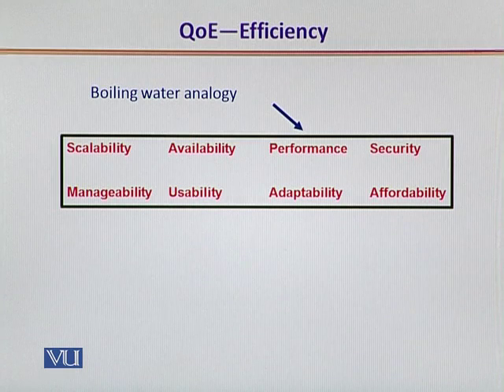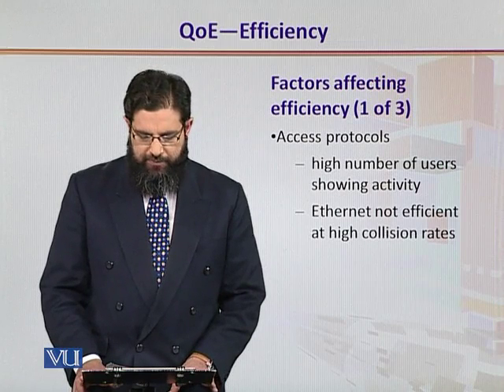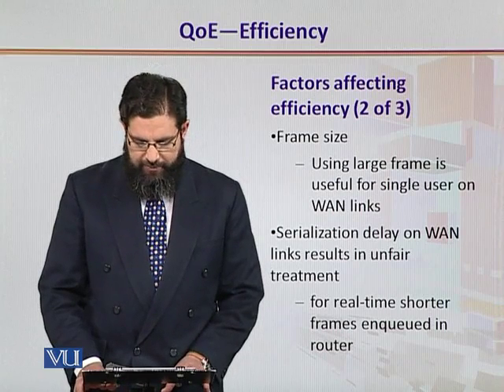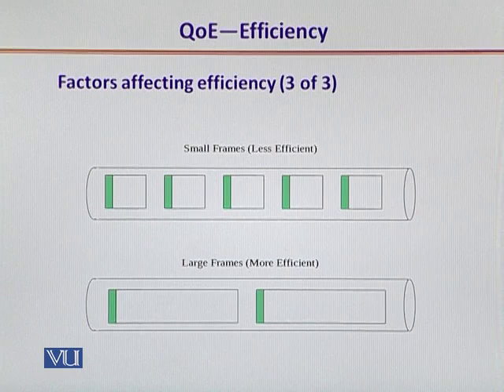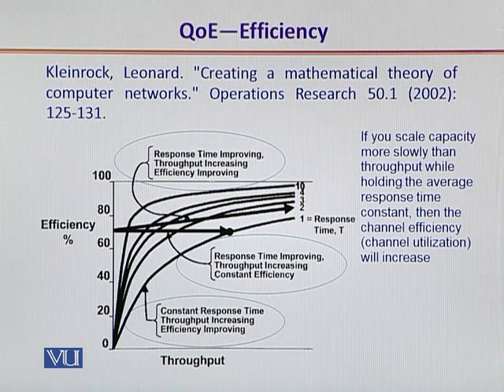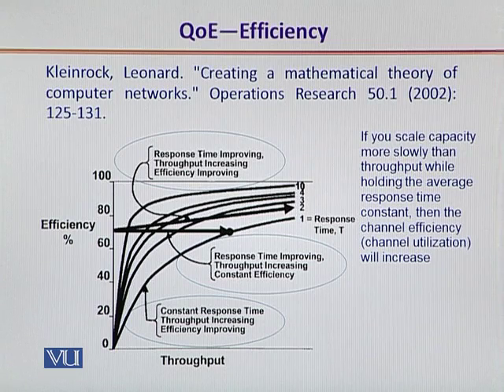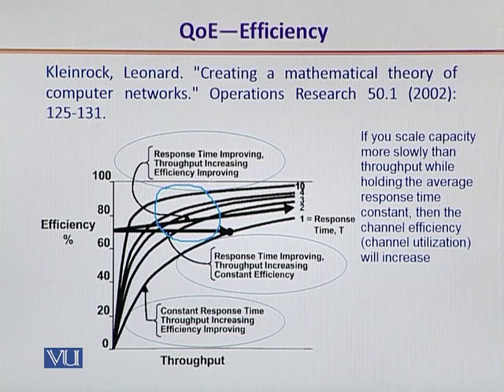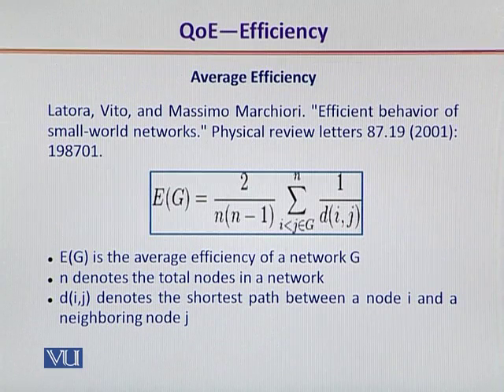CS432_Topic073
Topic: 73